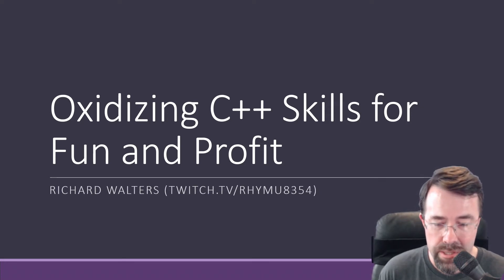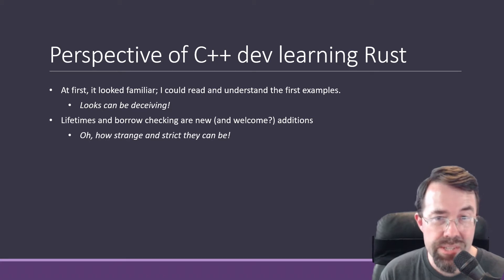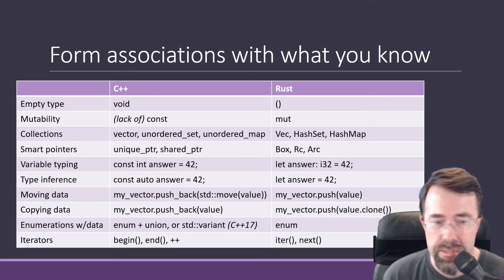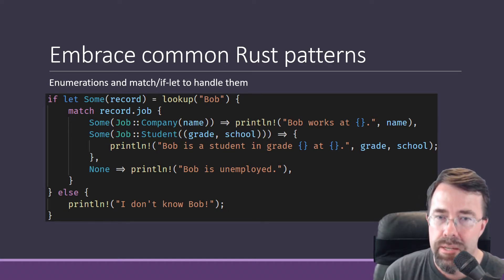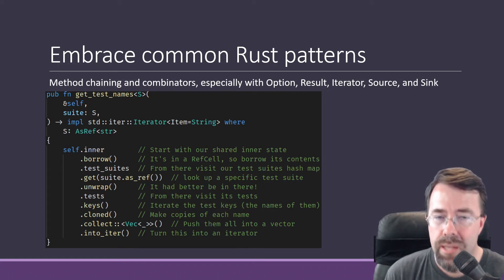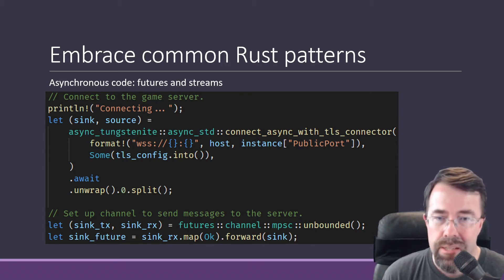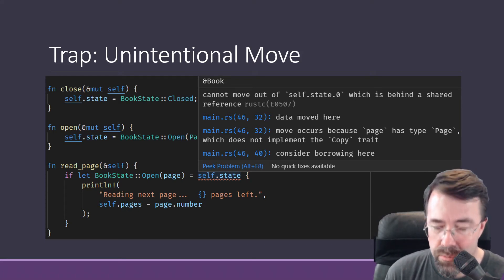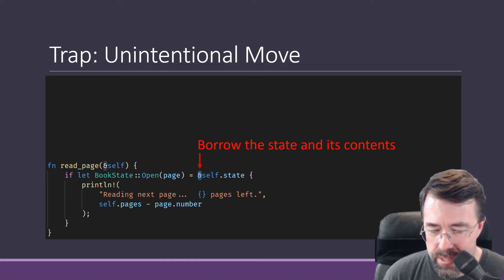Rust: Oxidizing C++ for Fun and Profit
C++ developers learning Rust encounter many familiar patterns which allow them to leverage what they already know.  However, subtle differences can become significant tripping points.  This talk will cover what developers from other programming languages can recognize and pay special attention to in order to avoid the wrath of the Rust borrow checker.